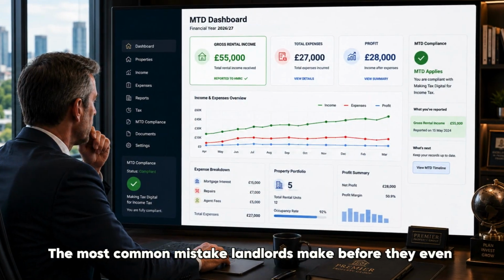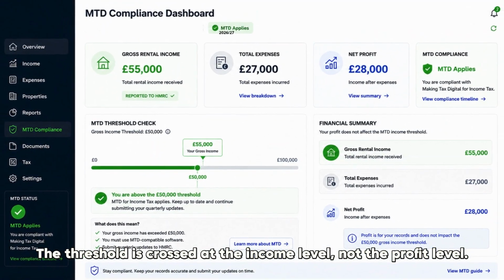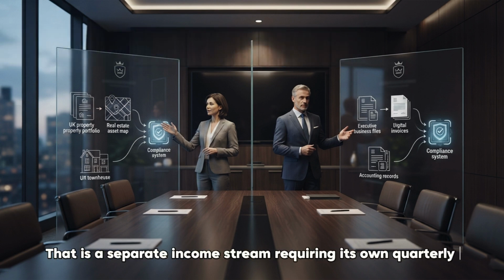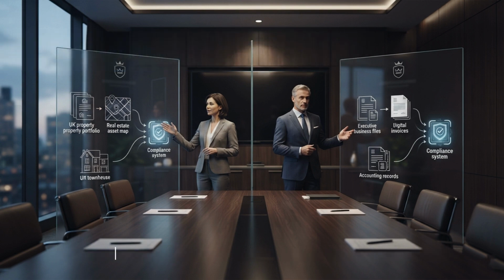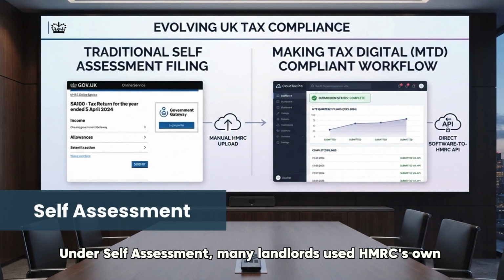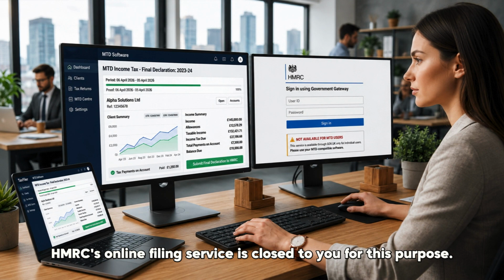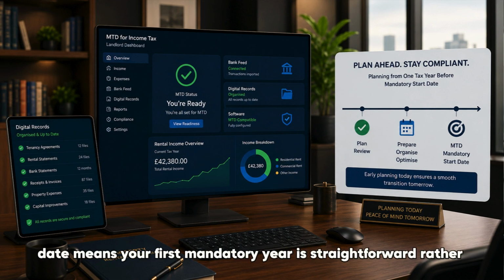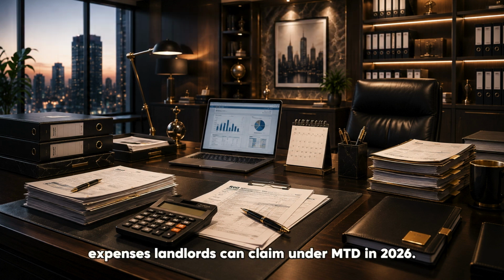MTD for Landlords 2026: The Mistakes That Could Cost You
MTD for Income Tax is now live for landlords earning above £50,000 and some very specific, very avoidable mistakes are already costing people time and money.

In this video I break down the 8 most common MTD mistakes landlords are making right now and exactly what to do instead.

You'll learn:

🗸 Why the threshold is based on gross income, not profit
🗸 Why joint ownership doesn't automatically remove your obligation
🗸 Why all your UK properties count as one combined business, not separate reports
🗸 Why quarterly updates are not tax payments
🗸 Why mortgage interest must be a separate category in your records
🗸 Why leaving software setup too late causes problems
🗸 Why HMRC's online filing service is closed to MTD users for final declarations
🗸 Why being below the threshold now doesn't mean no action needed

Timestamps:

0:17 - INTRO
0:41 Mistake 1: - Gross income vs profit
01:20 Mistake 2: - Joint ownership assumptions
02:01 Mistake 3: - Separate reports per property
02:39 Mistake 4: - Quarterly updates aren't payments
03:18 Mistake 5: - Mortgage interest categorisation
03:58 Mistake 6: - Leaving software setup too late
04:43 Mistake 7: - HMRC's online service is closed to you
05:27 Mistake 8: - Below threshold ≠ no preparation
06:06 - Recap

Selftax makes MTD-compliant software for UK landlords and sole traders. [selftax.co.uk]